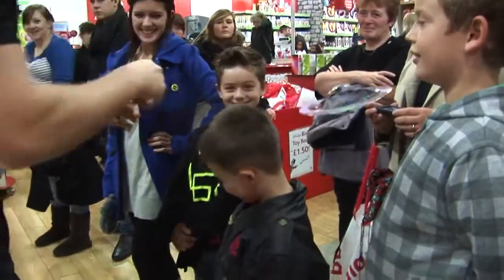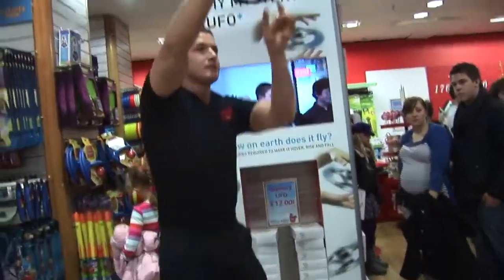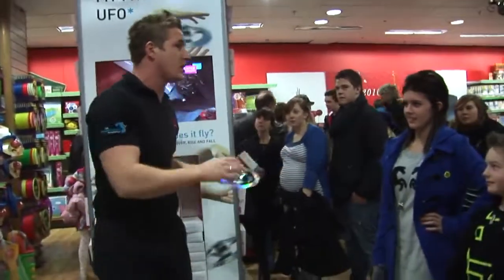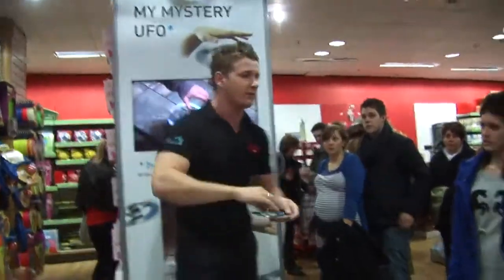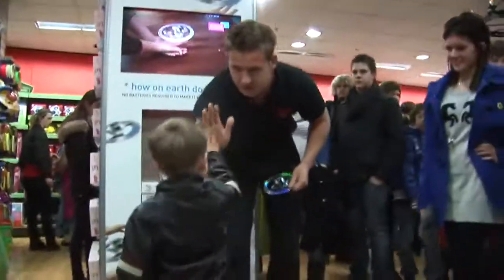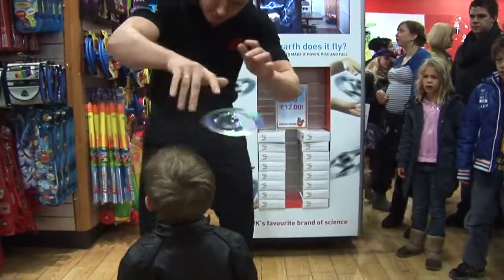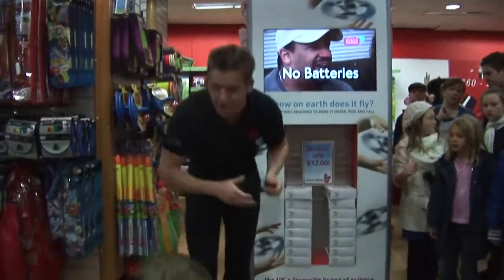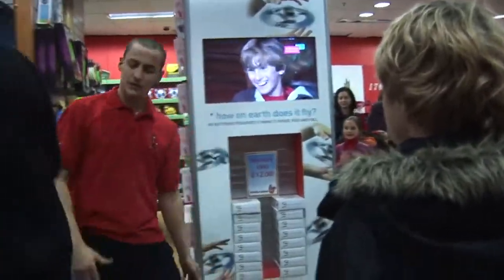Toy aliens for earthly children